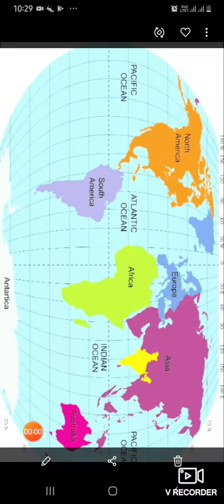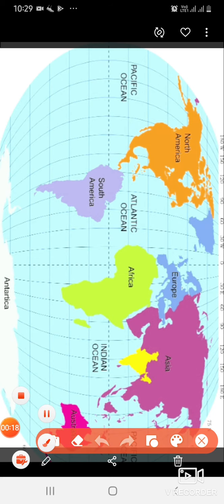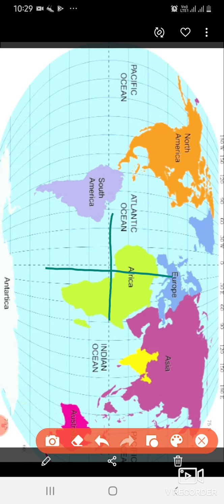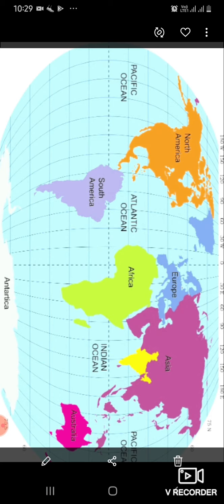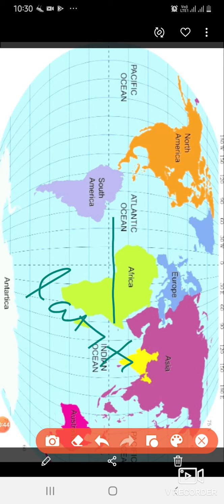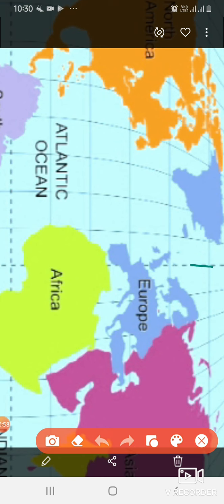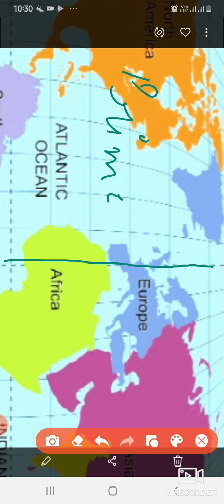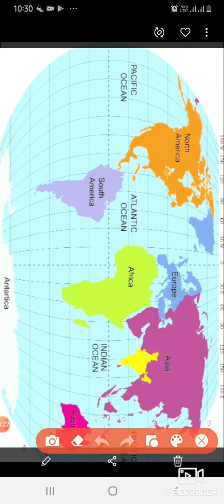Chapter 1 / GEOGRAPHY/CLASS 9